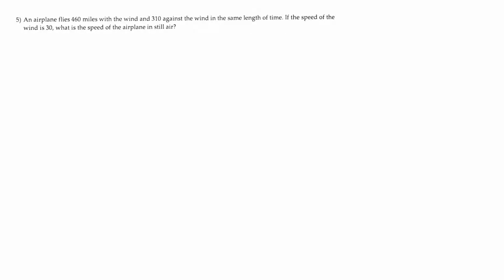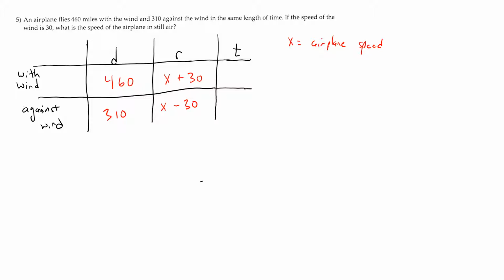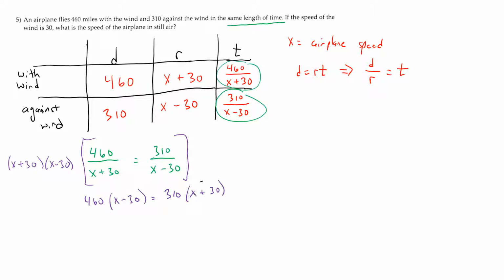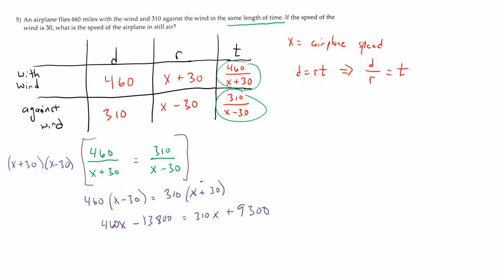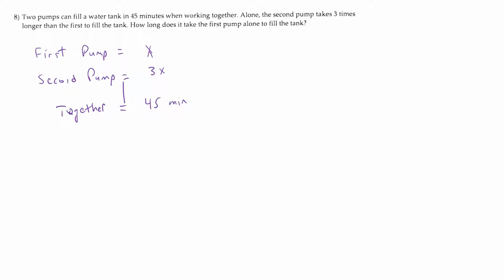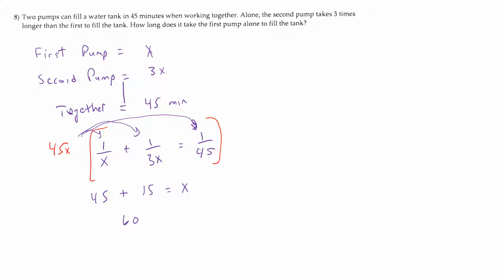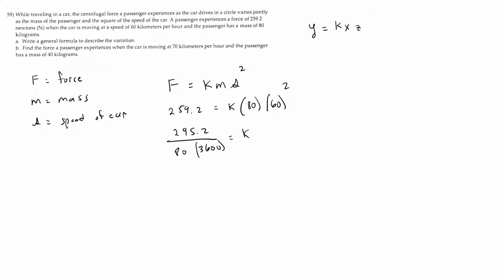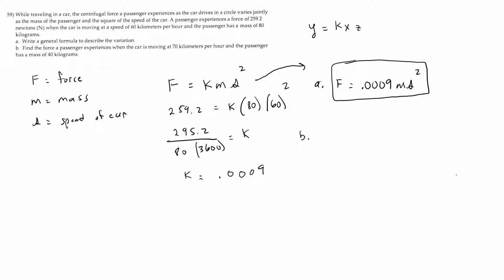Test 2 Review #5, 8, and 59